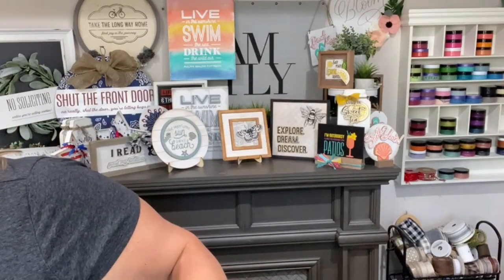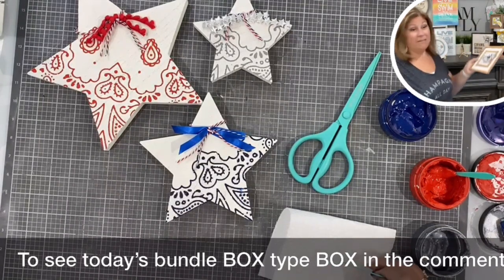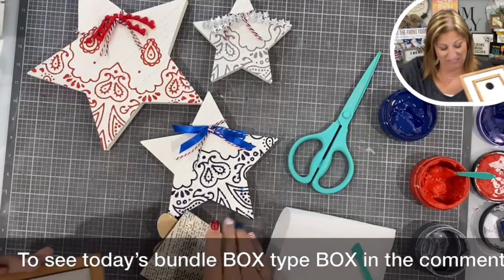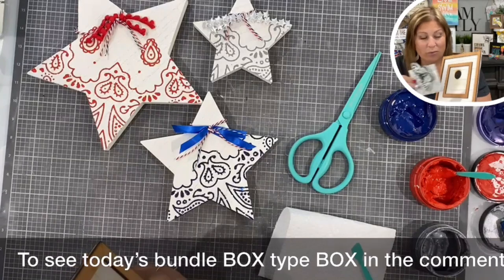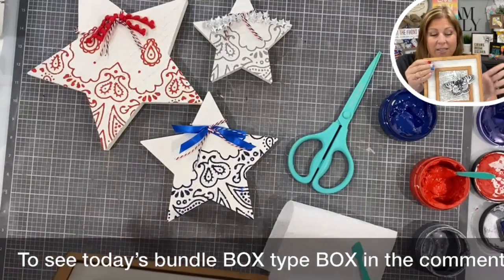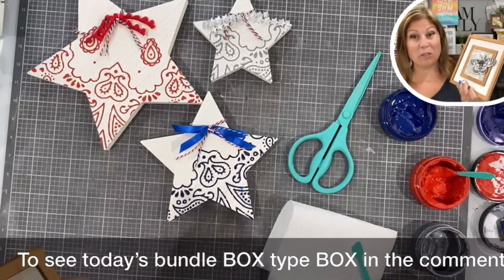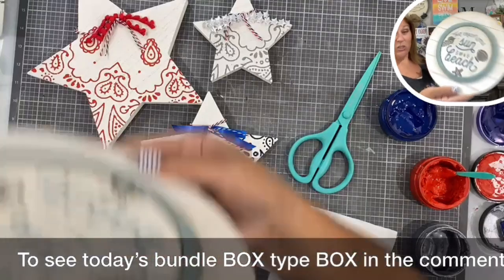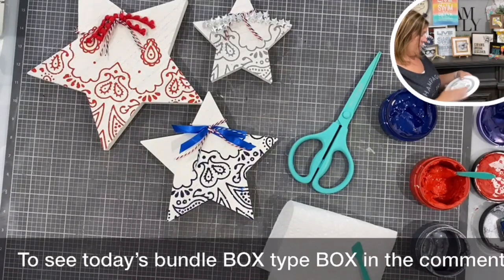Patriotic Bandana Pattern & Star Cutouts - Chalk Couture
**Earn 2 FREE exclusive transfers ONLY in JUNE**
 The wood cutouts I used in my videos can be found in the Etsy shop: CreativeWoodCutsShop